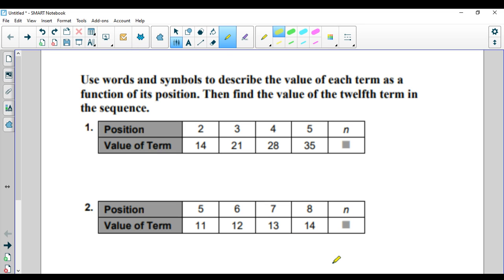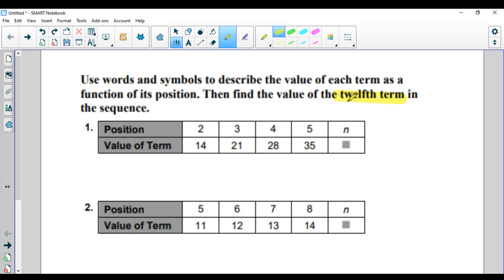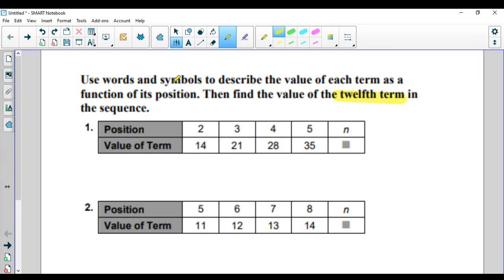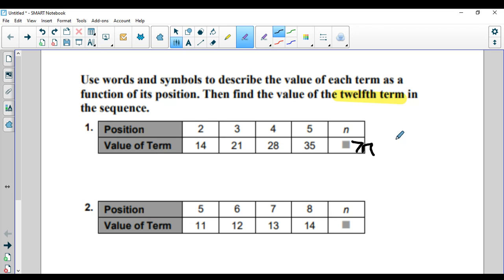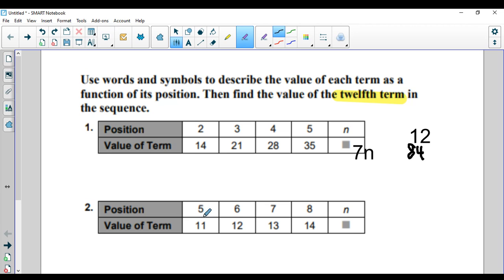More functions, tables, & rules